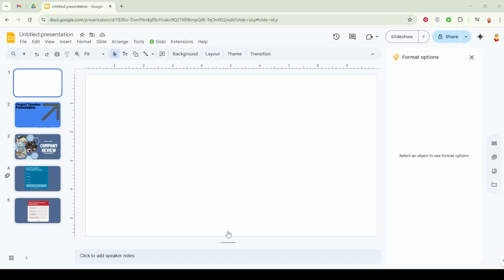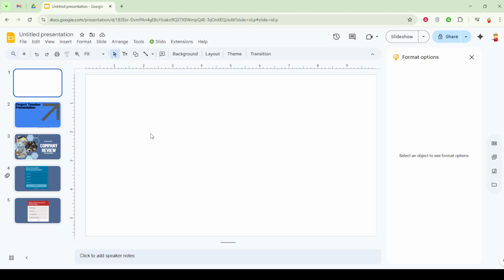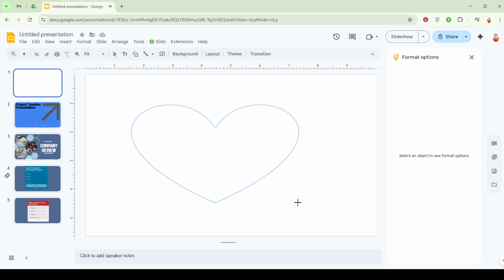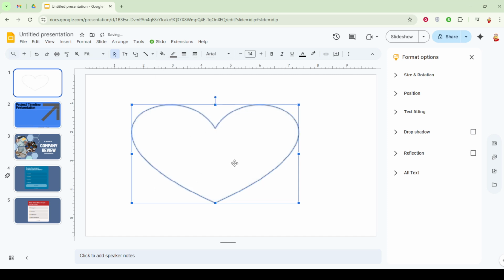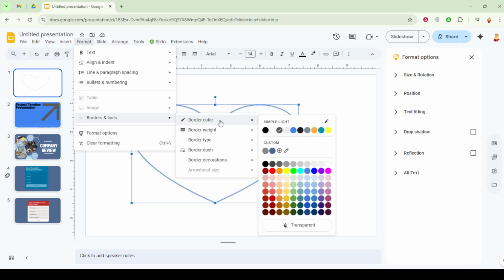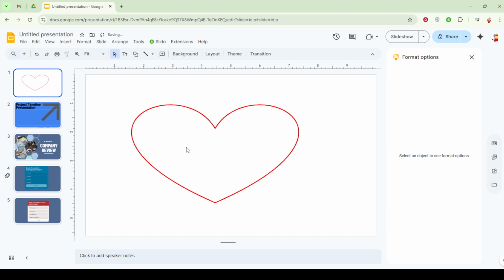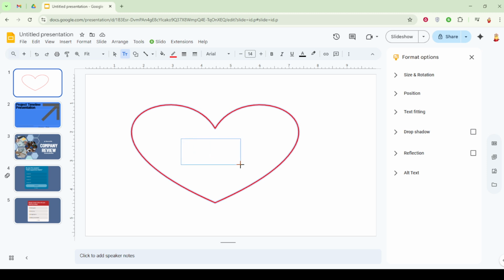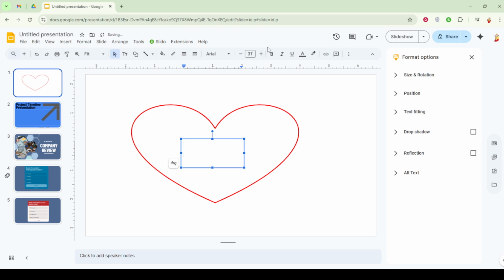How to Turn Google Slides into Outline [2025 Easy Guide]